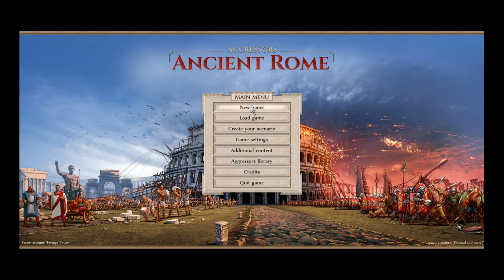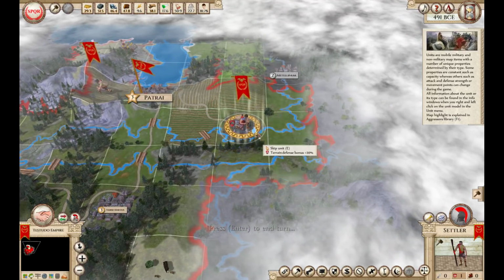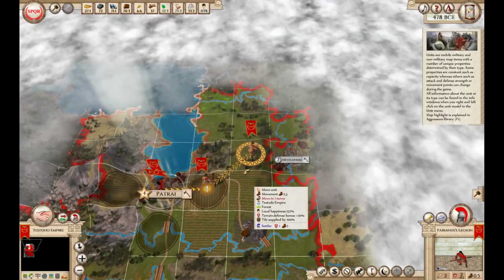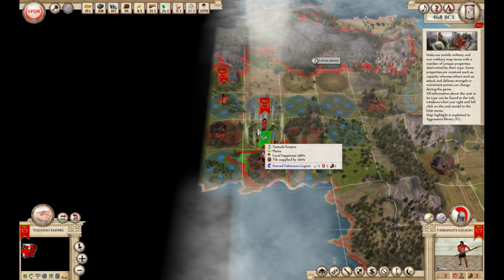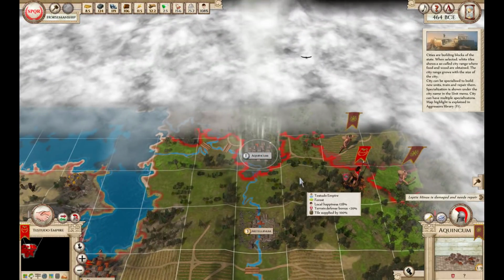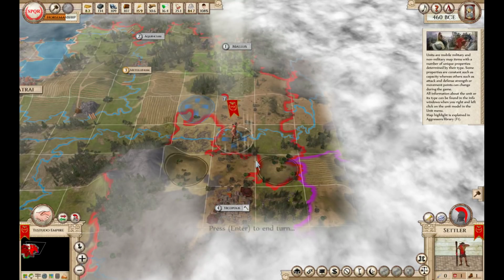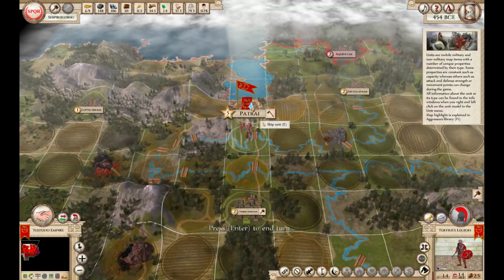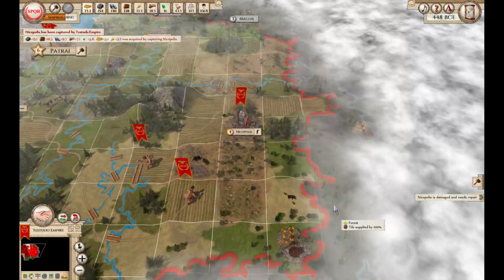Aggressors Ancient Rome - Ancient 4X Grand Strategy - Random Map Stream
Let's take a look at a recent release from Slitherine, Aggressors Ancient Rome. This is a mixed 4X and grand strategy game that takes place in the classical period, around Rome's rise to power in the Mediterranean (500BC-0AD).

A mix of deep gameplay and rich historical flavor, Aggressors: Ancient Rome lets you relive history as the ruler of one of the mighty civilizations of the ancient Mediterranean. Choose one of twenty available factions and conquer the world.